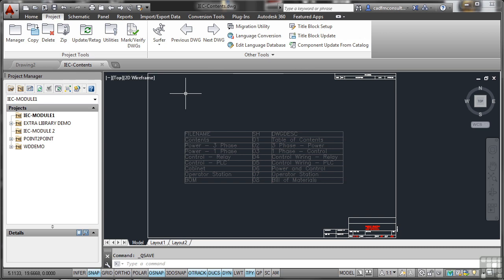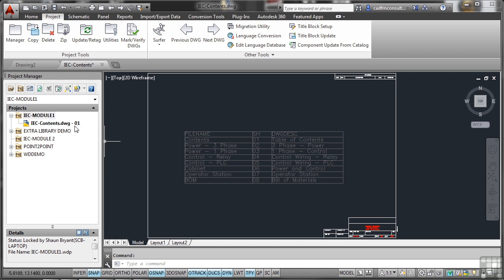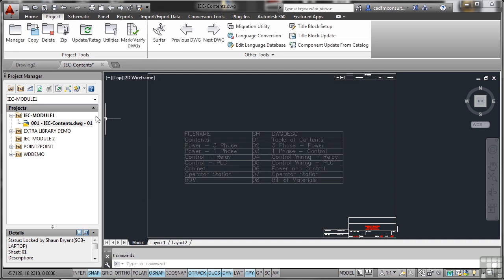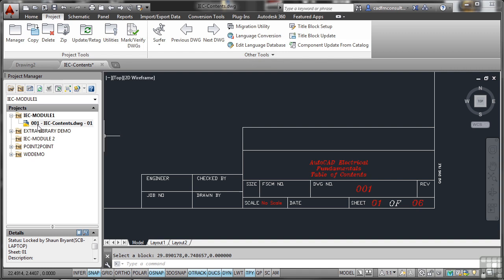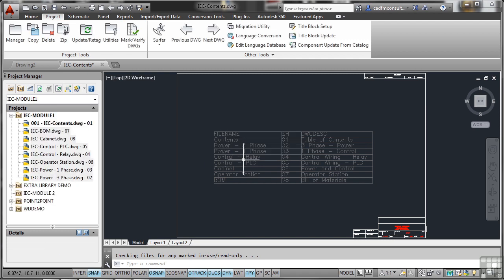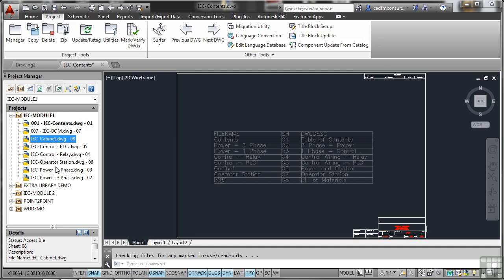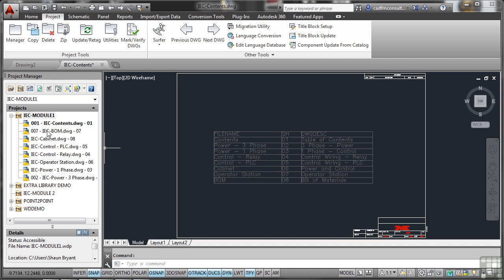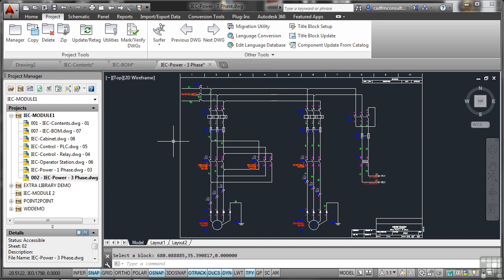Autocad electrical session 6 3